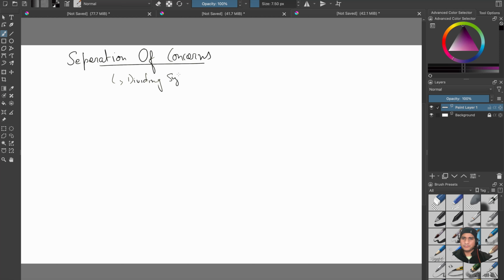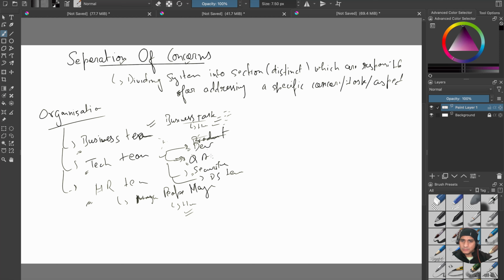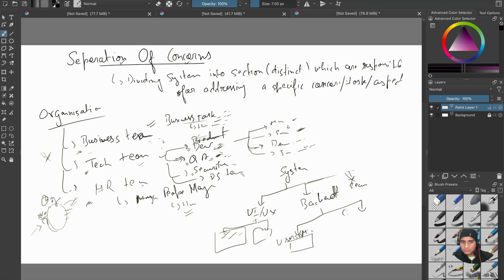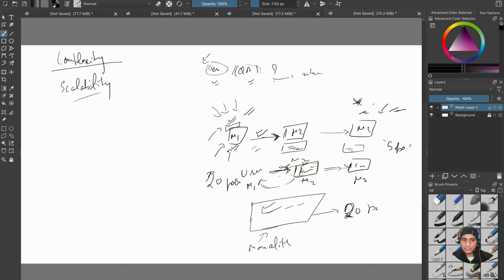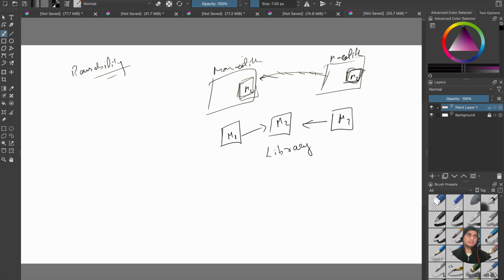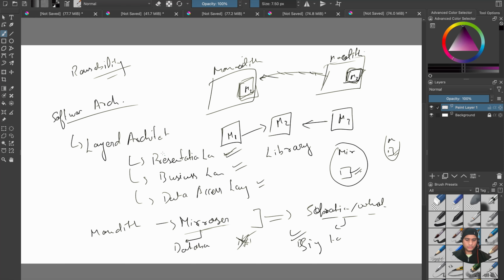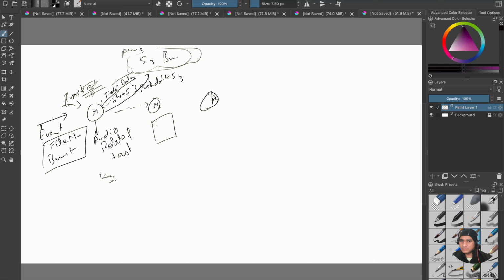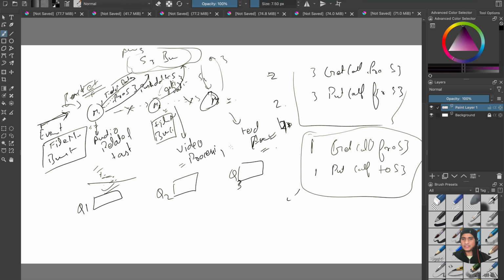Separation of Concerns Design Principle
In this video, we dive into the Separation of Concerns (SoC) design principle, a key concept in software engineering that helps create clean, maintainable, and scalable systems. The idea behind SoC is to break down a complex system into distinct sections, each handling a specific responsibility, making it easier to manage, test, and modify. By separating concerns, developers can reduce code duplication, improve readability, and ensure that changes in one part of the system have minimal impact on others.

What you'll learn:

    What Separation of Concerns means and why it’s crucial for software design
    How SoC helps with maintaining and scaling systems
    Real-world examples of SoC in action (e.g., MVC architecture, layered design)
    Benefits of applying SoC to reduce complexity and improve code organization
    Best practices for implementing SoC in your projects

Whether you're a beginner or experienced developer, understanding and applying the Separation of Concerns principle will help you create more modular, flexible, and maintainable codebases.